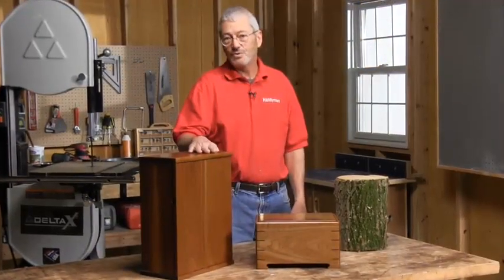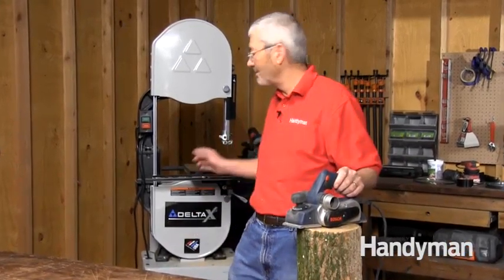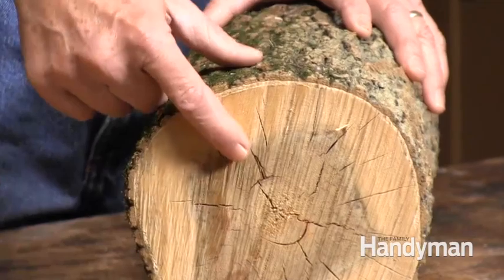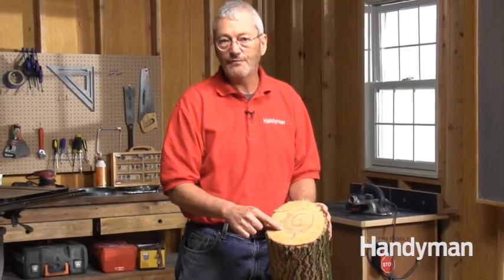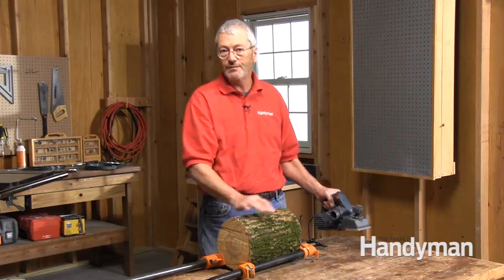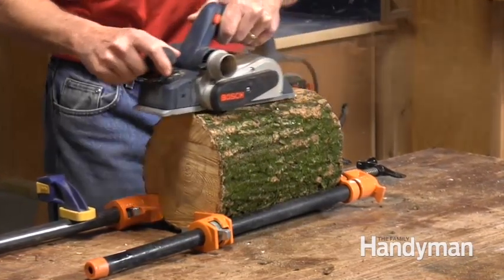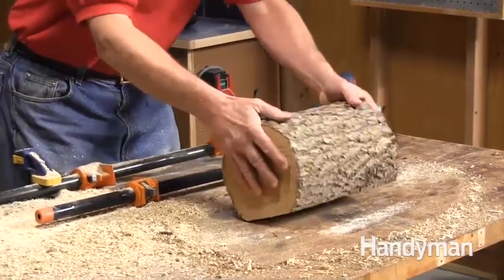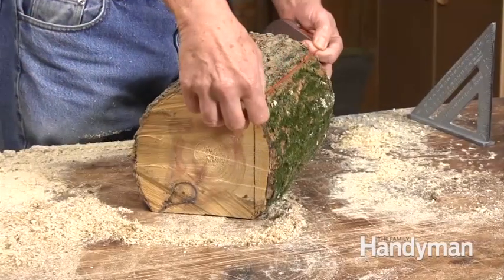How to Turn Fireplace Logs to Lumber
Learn how to turn fireplace logs into lumber with this how to video. For more information about how to plane rough lumber please